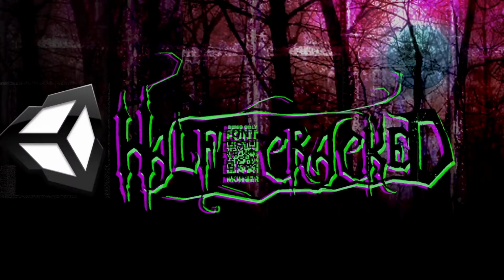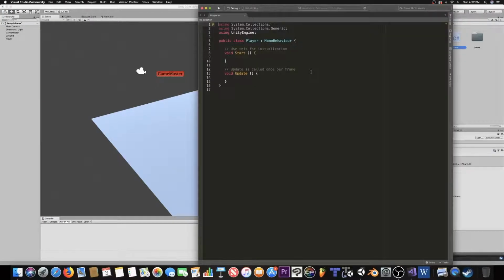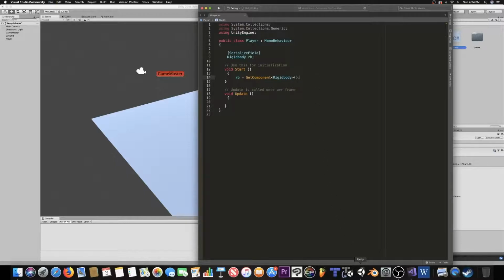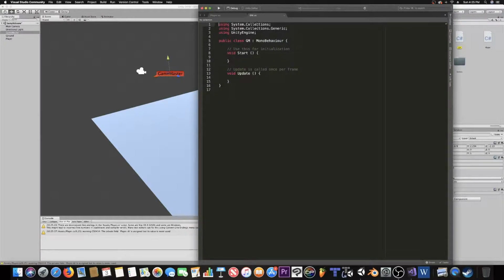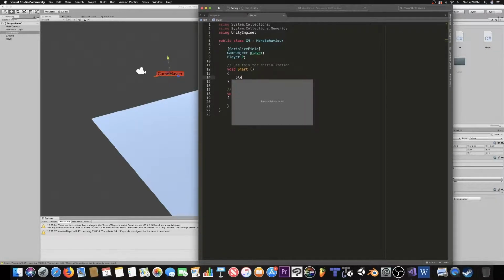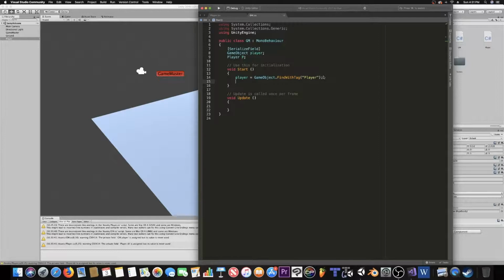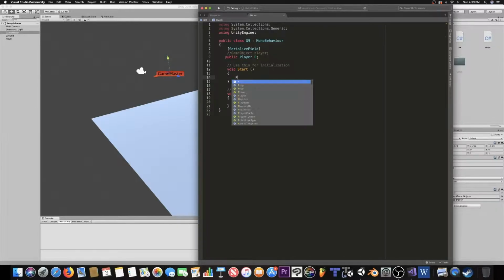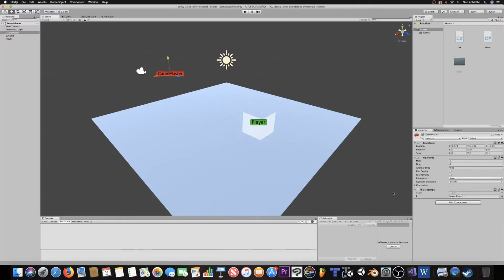GetComponent Tutorial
Use Dissenter to comment. This way you will NEVER be censored :3

In this Tutorial I go over the Get.Component function in Unity 3D.Its a detailed guide on the subject and it was a lot of fun to make.